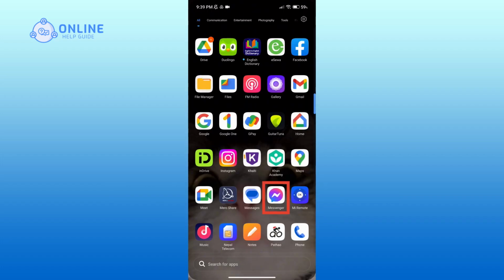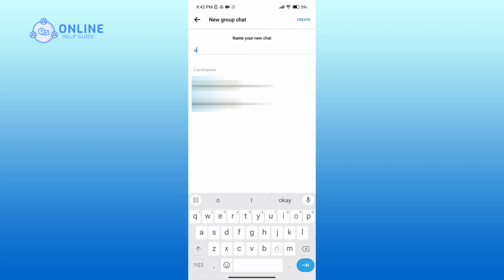How to Create a Group Chat on Messenger | Messenger Guide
Want to engage in group conversations on Messenger? This video tutorial will show you how to create a group chat. Learn how to initiate a chat with multiple contacts, enabling group communication on Messenger. Watch this video and learn how to create a group chat on Messenger.